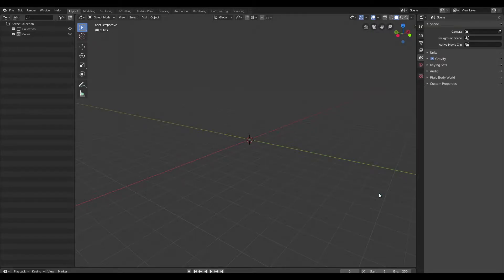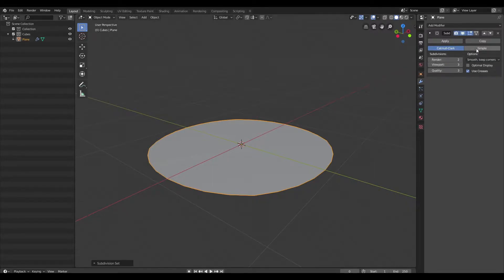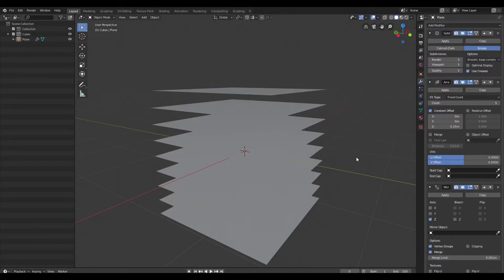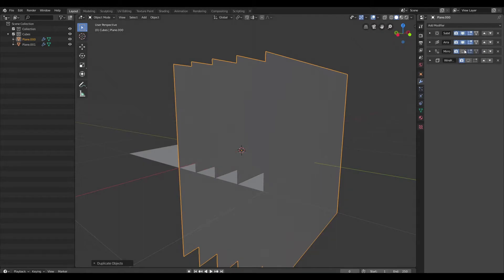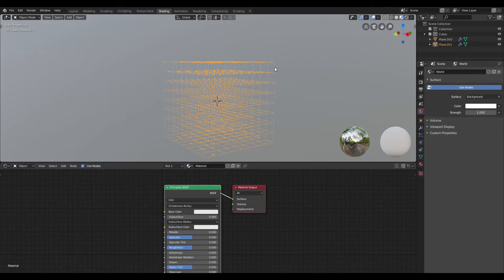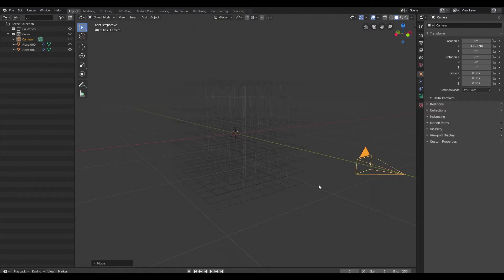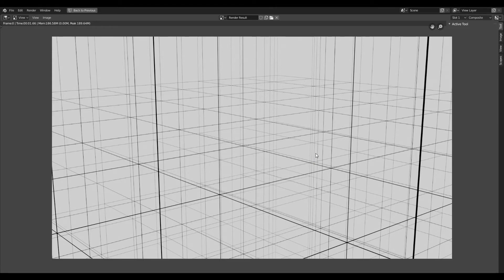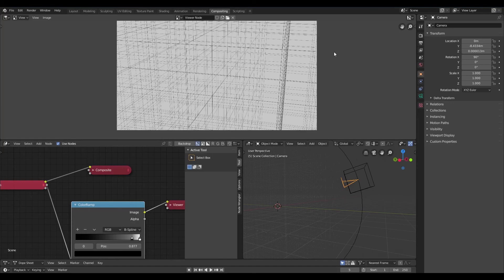Perspective Drawing | How to Generate Perspective Grids in Blender 3D for 2D Artists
In this video, I'm going to show you how to generate perspective girds in blender 3D instead of having to manually measure and plot grids in photoshop or any other 2D application.